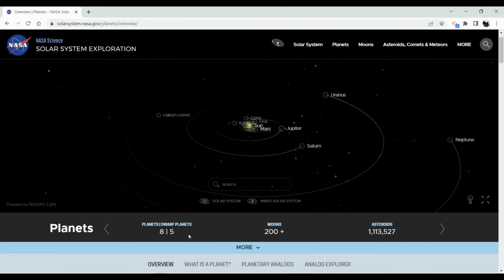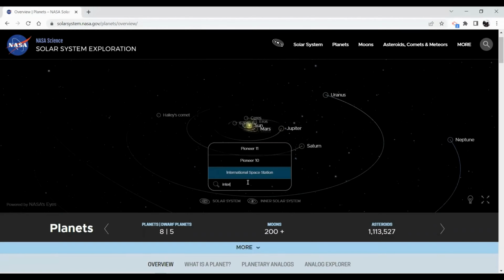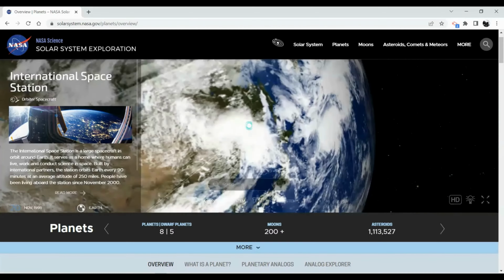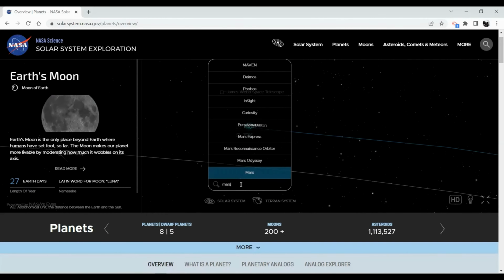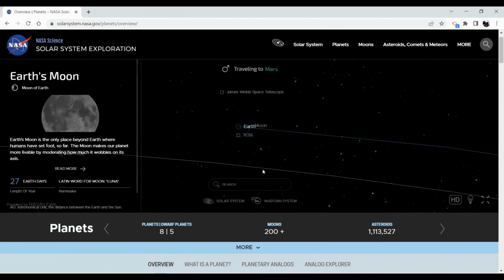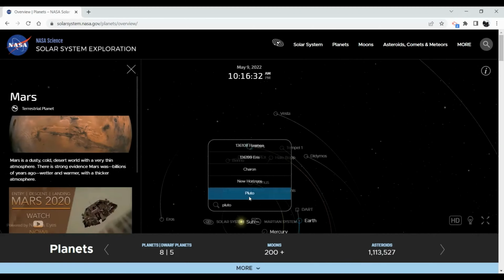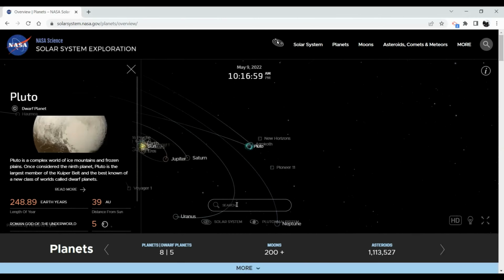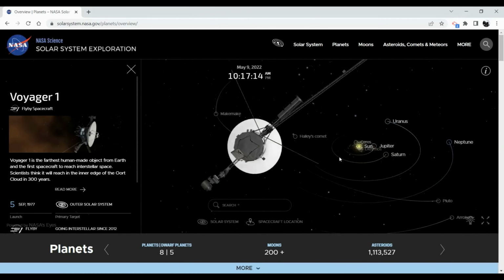C.3 Solar System Walkthrough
This video is part of the OpenSciEd High School Science Curriculum. For more information and to find the entire curriculum,

Introduction video on how to navigate the NASA Solar system exploration simulation.